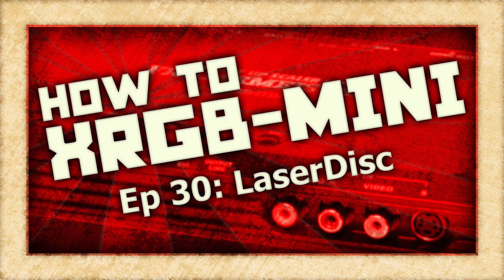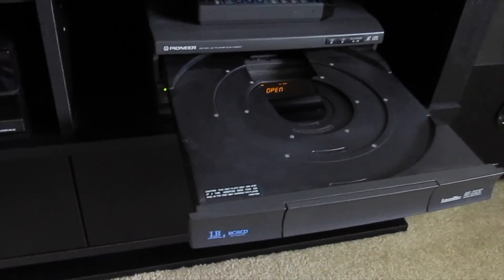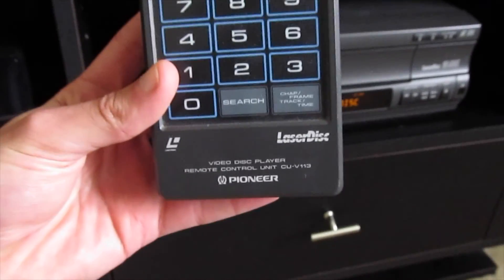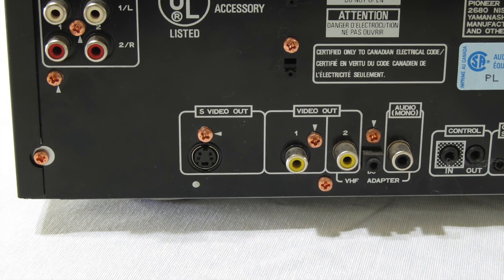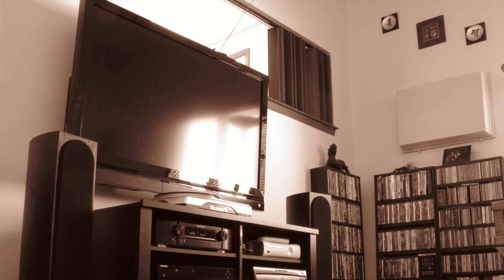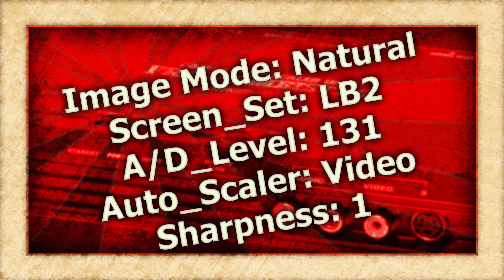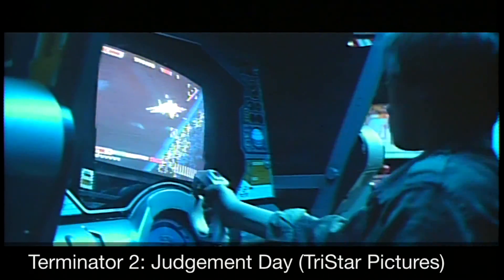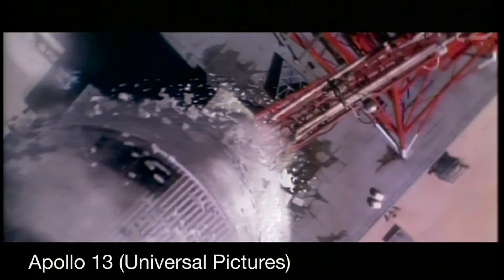How To XRGB-mini: LaserDisc (Framemeister)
On this episode of How To XRGB-mini, we are going to take a look at how to use your Framemeister to get the best possible picture out of your LaserDisc player.